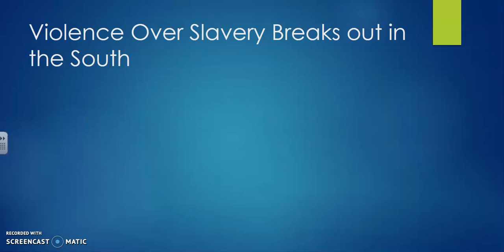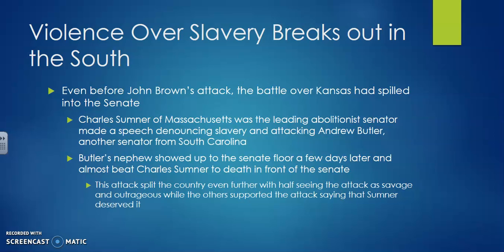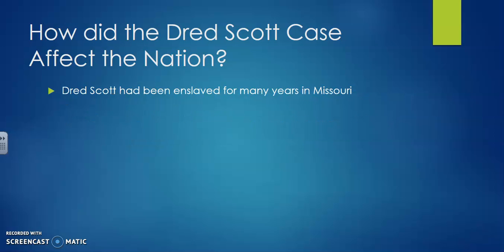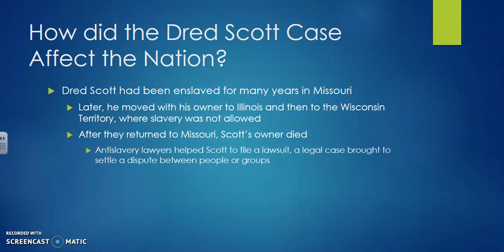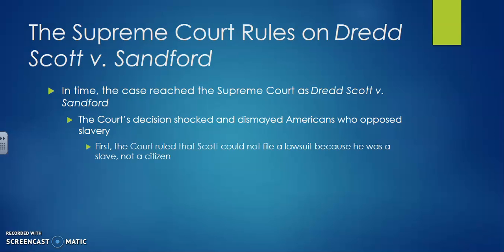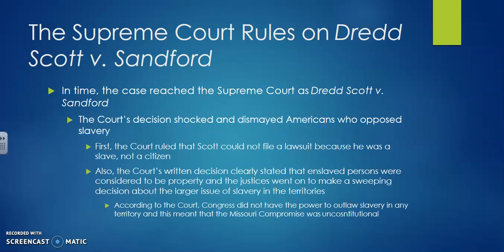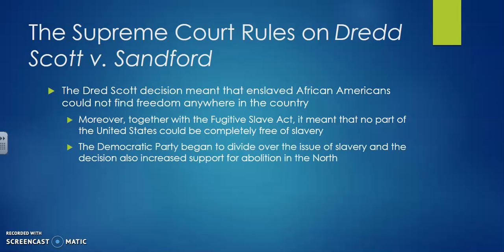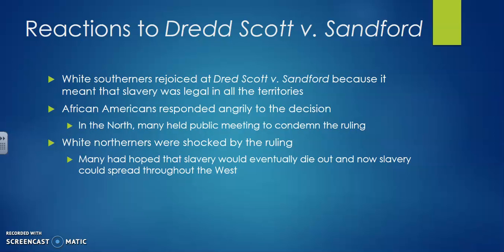Ch 8 Sect 2 Part 2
Please make sure you complete the Dredd Scott v. Sandford activity on the book's website after notes today.